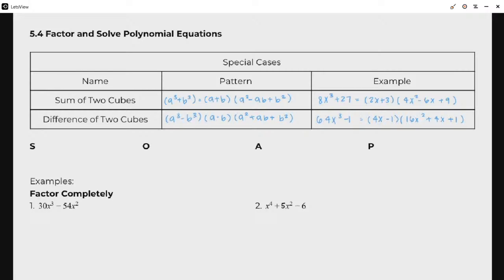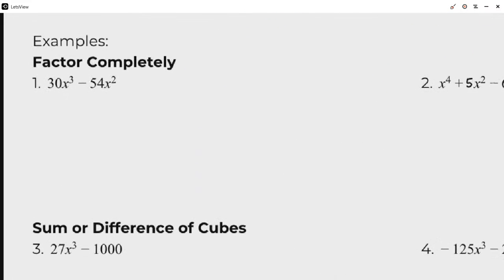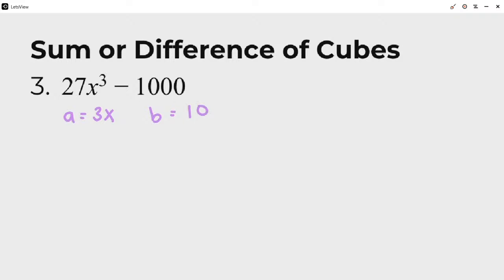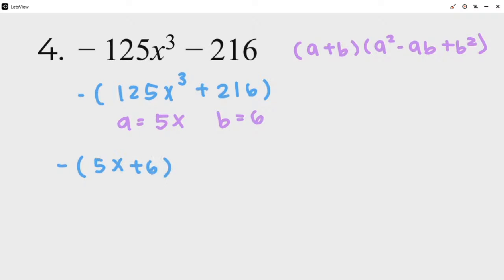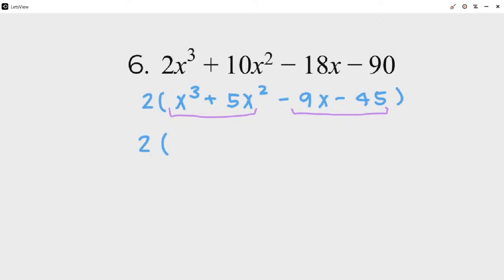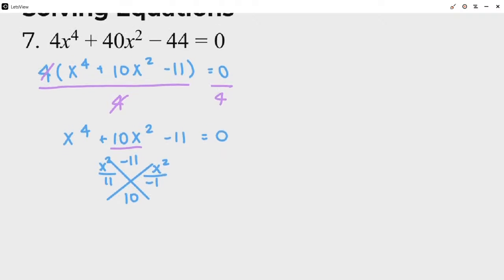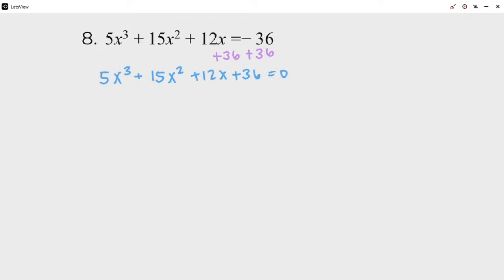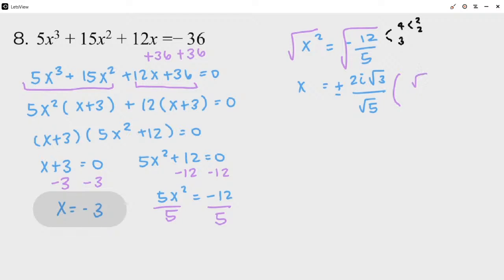(alg 2) 5.4 factor and solve polynomial equations